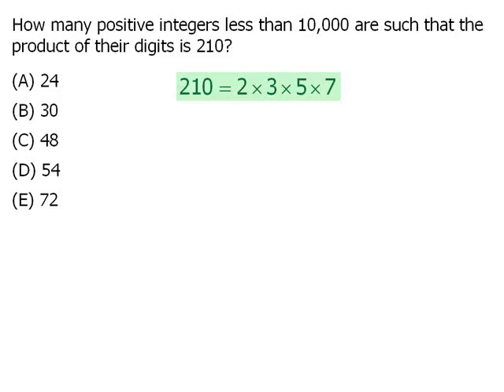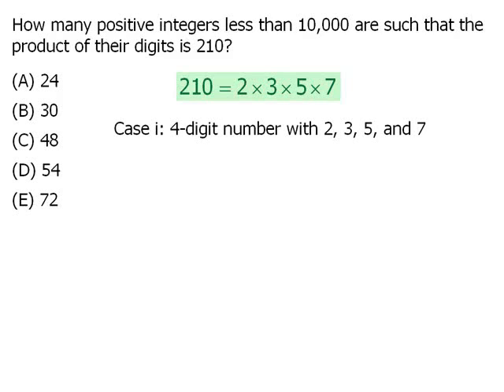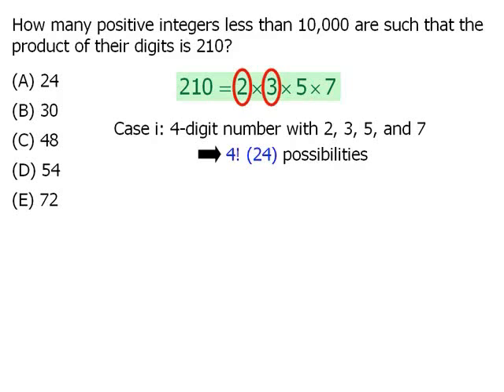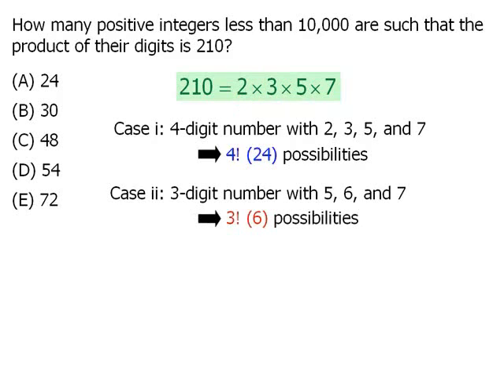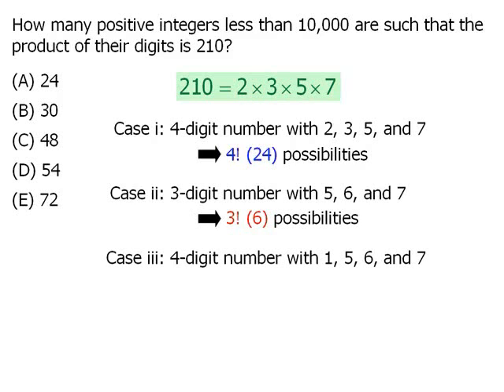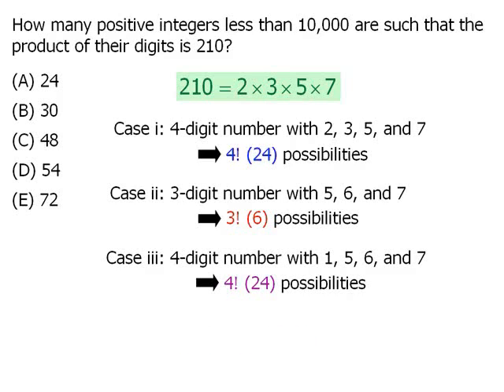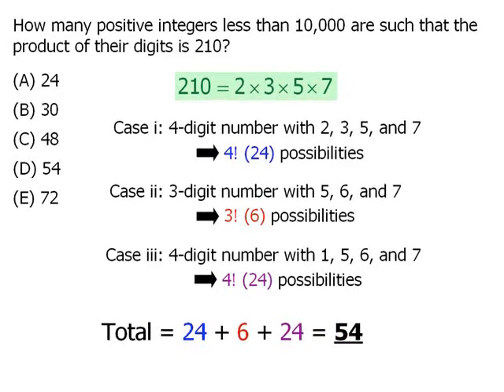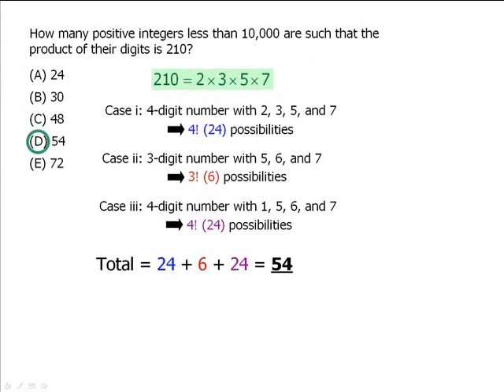Beat The GMAT Challenge Question - July 27